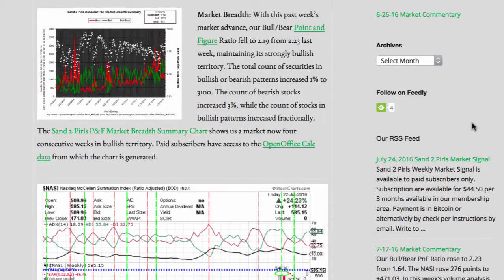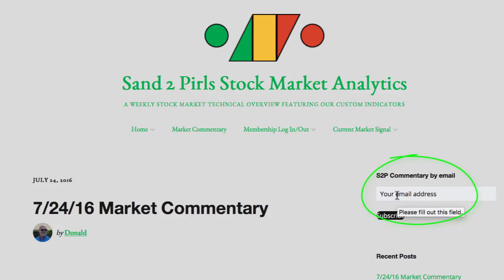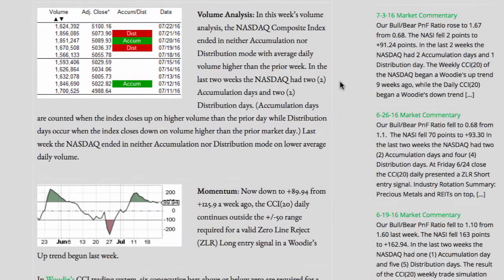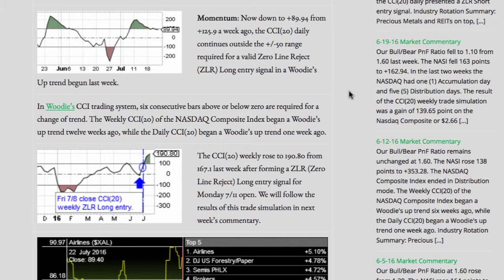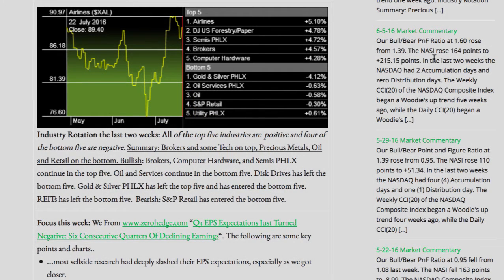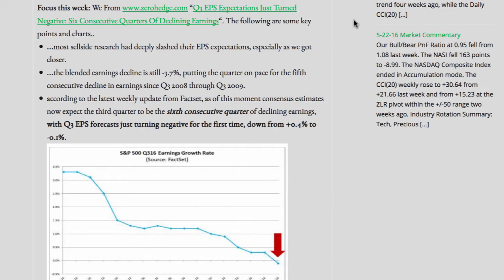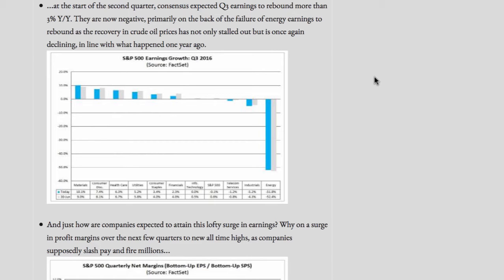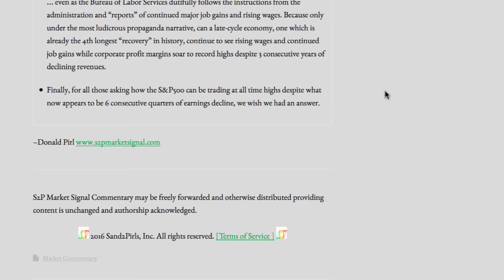Sand 2 Pirls Stock Market Commentary July 24, 2016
“Q3 EPS Expectations Just Turned Negative: Six Consecutive Quarters Of Declining Earnings